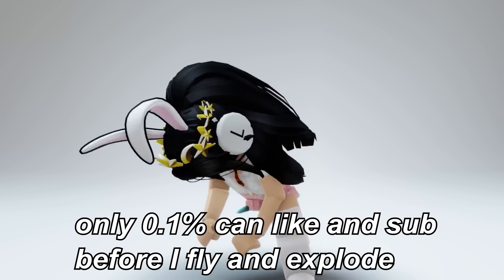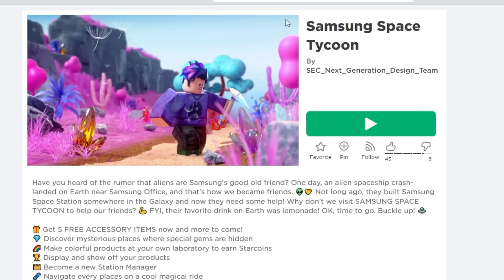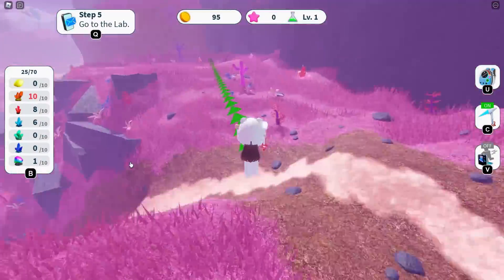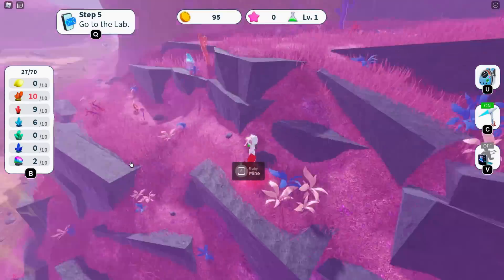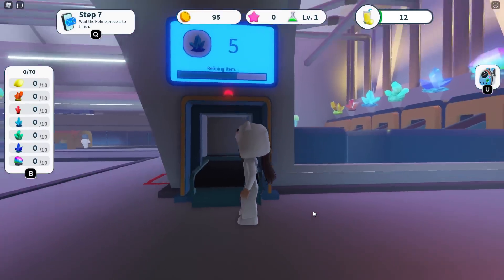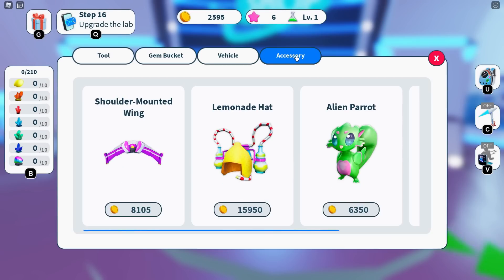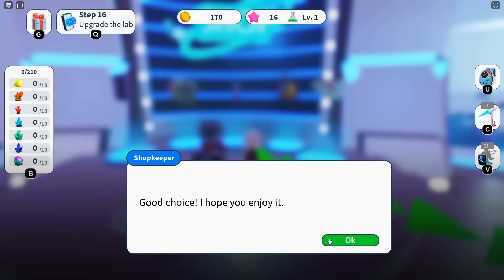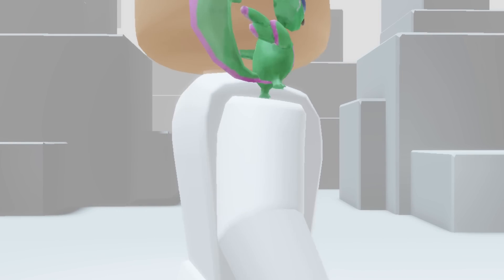ONLY YOU CAN GET THESE FREE ITEMS 🤩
Samsung Space Tycoon EVENT
ib: @luvsunny @luvxshineofficial @NotAmberRoblox-
iDatchy

cheap korblox
cheap skotn